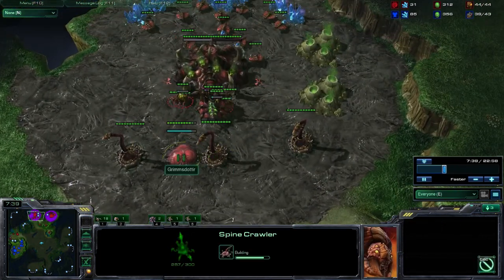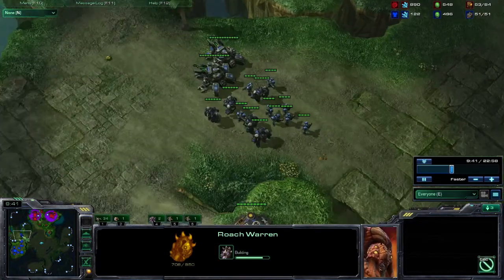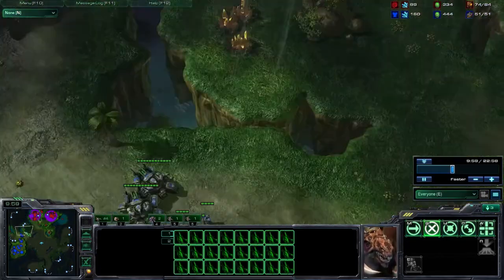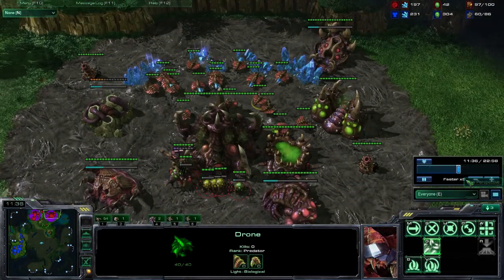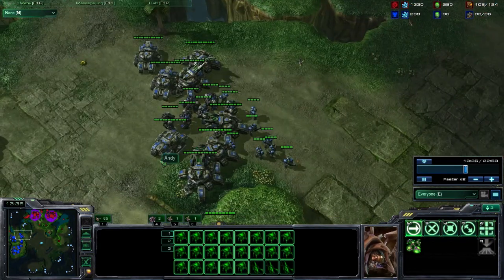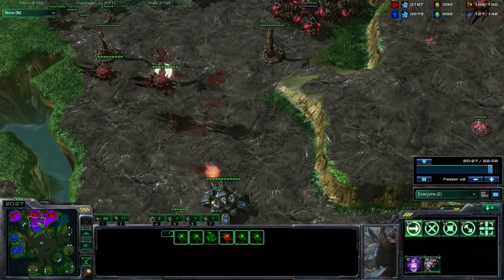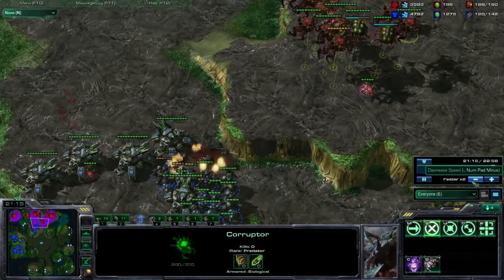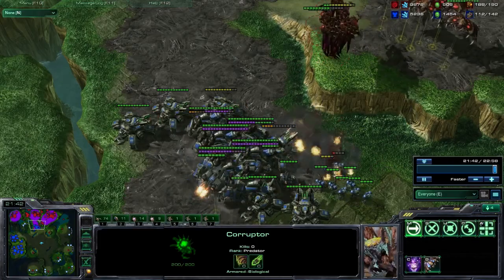Got bored, commentated my own game. fuck you all.